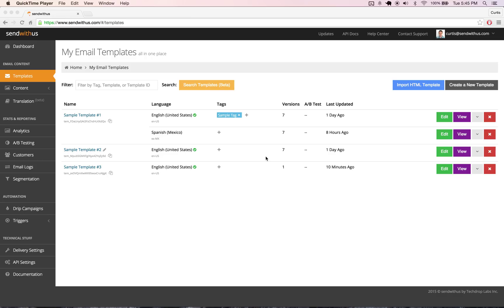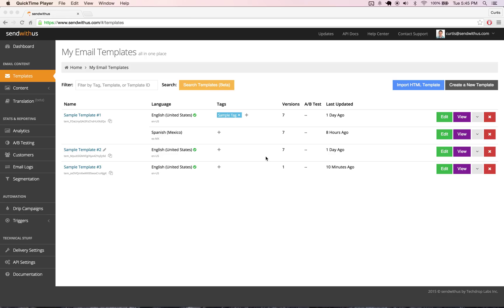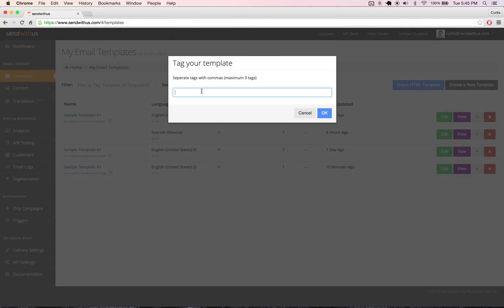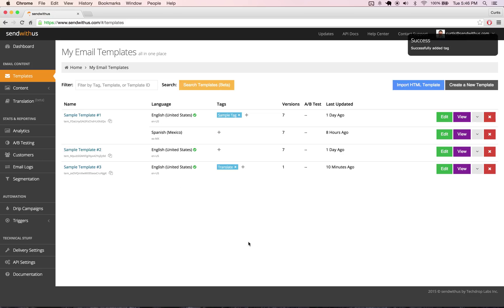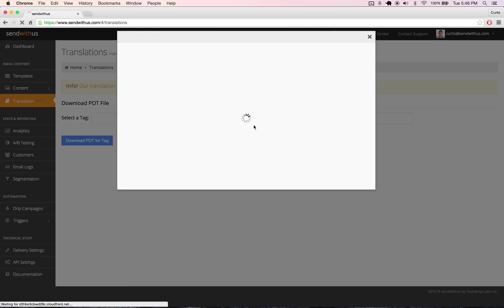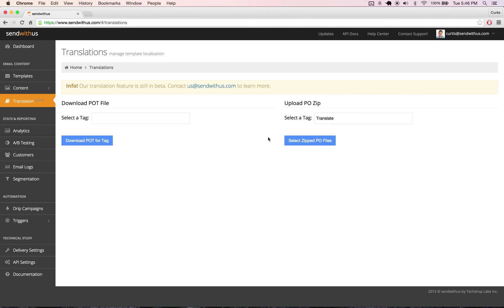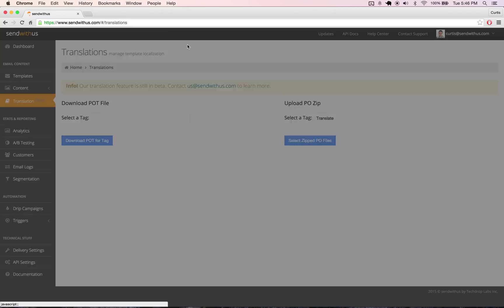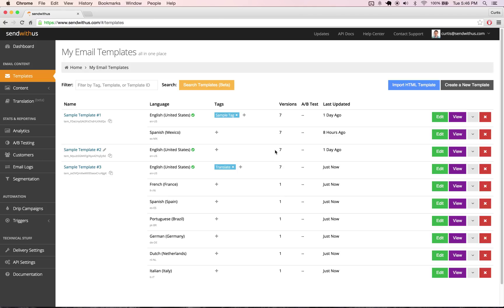Translating Templates with a .po File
Sendwithus and Jinja combine forces to provide users with an easy way to automate content changes across multiple languages.  This video demonstrates how to upload your .po file in the sendwithus dashboard.  To learn how to set up your .po file, check out this help article